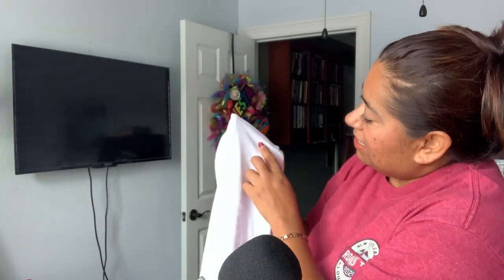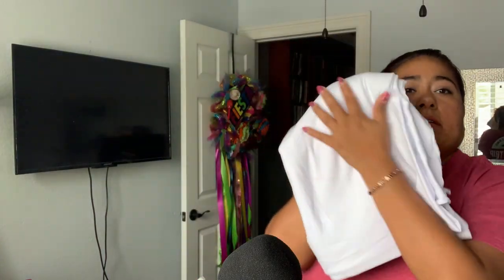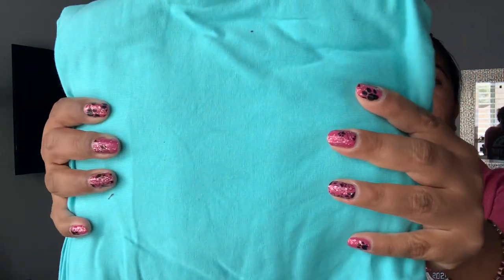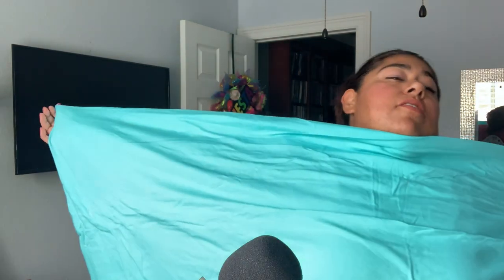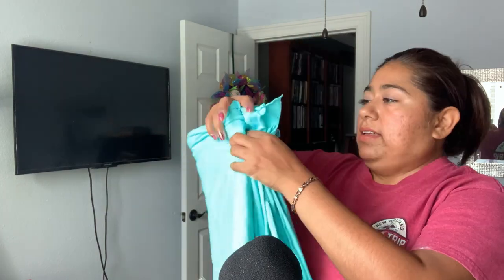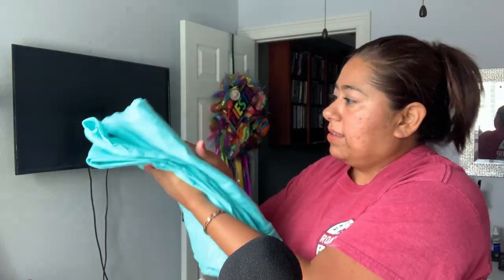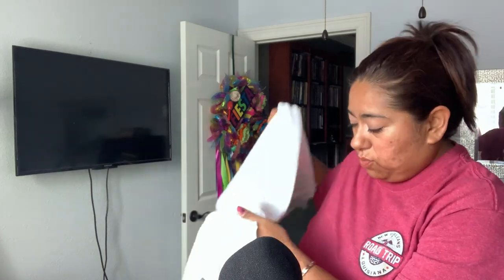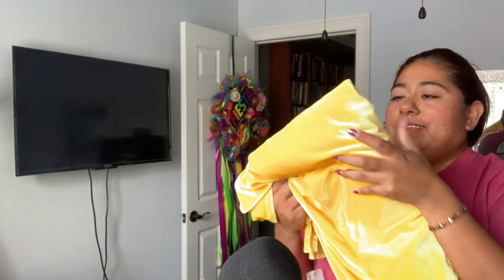Unboxing a Fabric Mystery Box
Mystery boxes are my weakness!!!  This one is unique with it being a fabric mystery box.  So excited to see what I can make out of this.